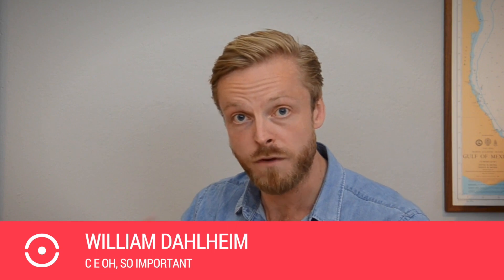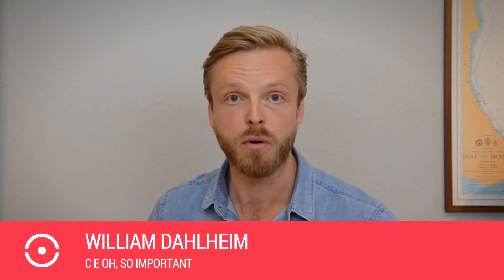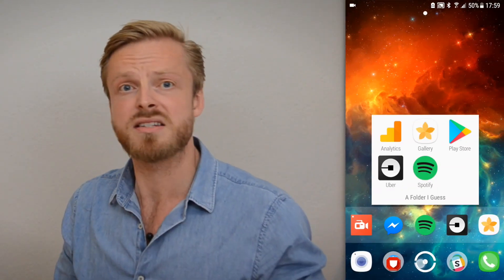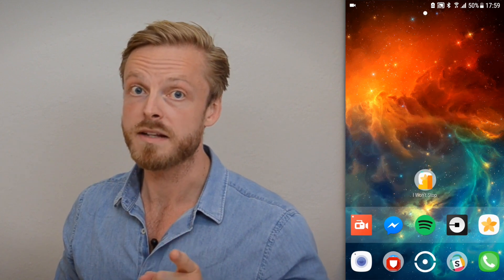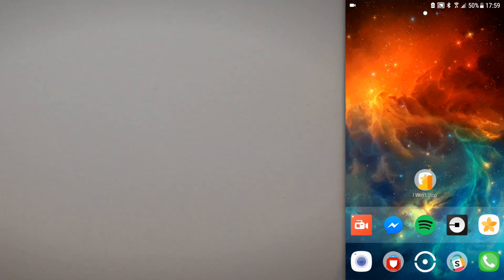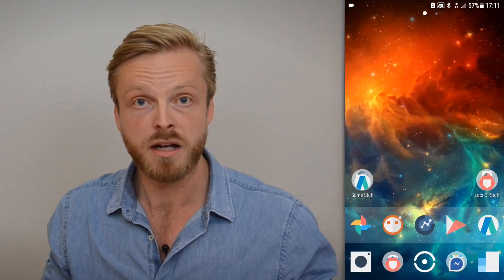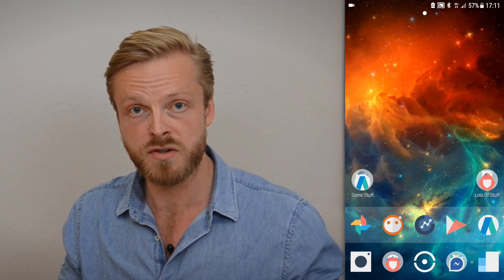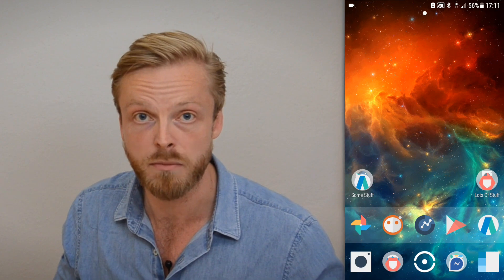THING Launcher Release Video, v1.1.7121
Hi everyone! In this build we've updated the UI for that oft forgotten workhorse of the home screen - the humble folder. Of course, we've also added some minor features and fixed some bugs. Check out the release notes on Google Play (link below) for details.